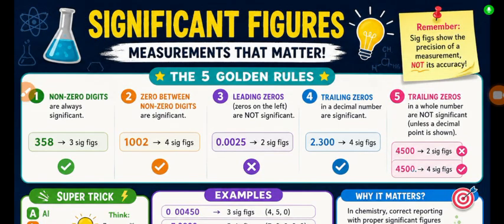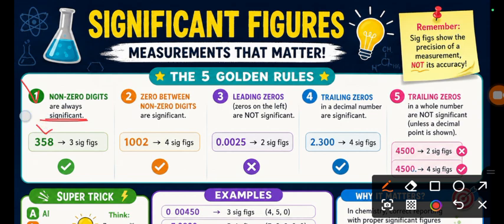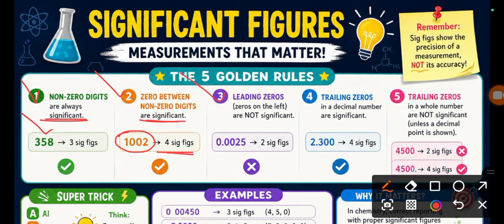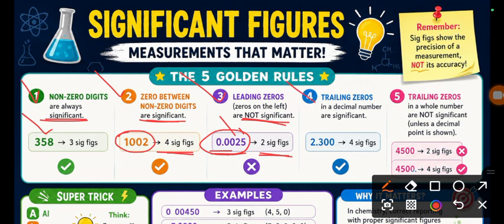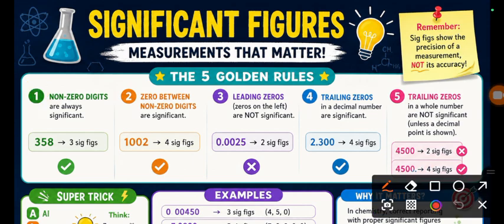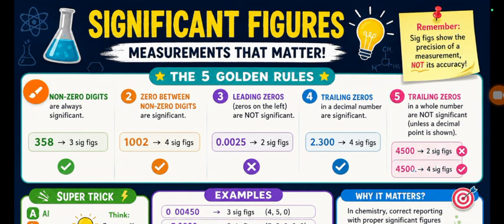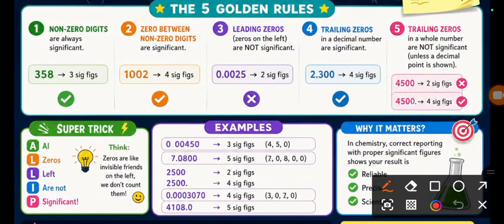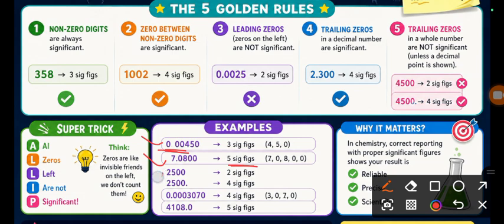Significant Figures Made Easy | Class 11 Chemistry Tricks & Examples | Master Significant Figures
📘 Class 11 Chemistry – Significant Figures Made Easy!
In this video, you will learn the complete concept of Significant Figures in the easiest way with:
✔️ Simple Rules
✔️ Shortcut Tricks
✔️ Important Examples
✔️ Leading & Trailing Zeros
✔️ Rounding Off Rules
✔️ Exam-Oriented Questions

✨ This video is perfect for:
🔹 CBSE Students
🔹 NEET Aspirants
🔹 CET/JEE Preparation

💡 Learn how to quickly identify significant figures without confusion and avoid common mistakes in exams.

📚 Topics Covered:
• Non-zero digits
• Leading zeros
• Trailing zeros
• Zeros between numbers
• Decimal point rules
• Rounding off techniques

🔥 Watch till the end for easy memory tricks and practice examples!